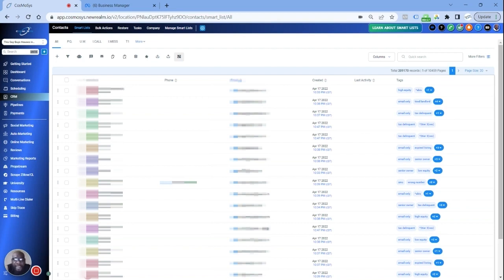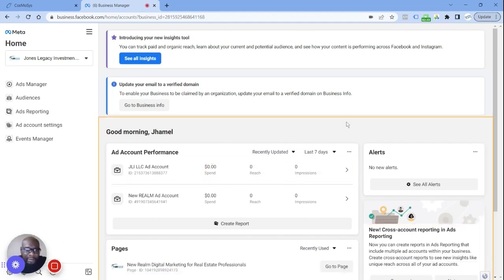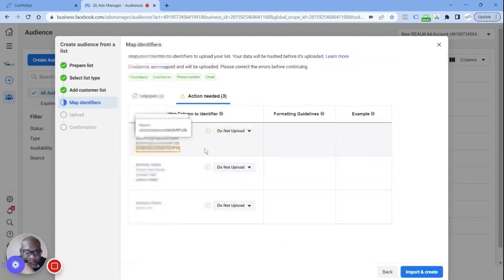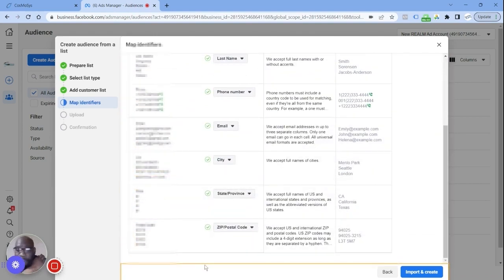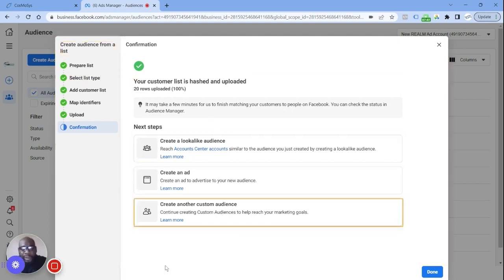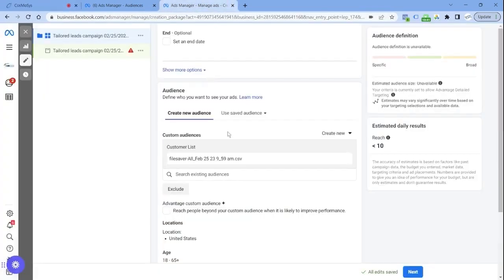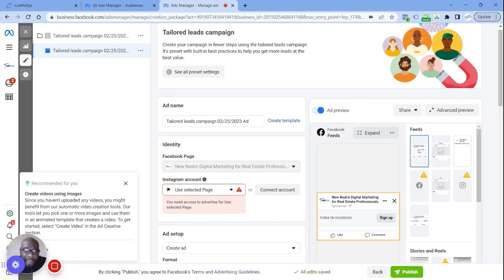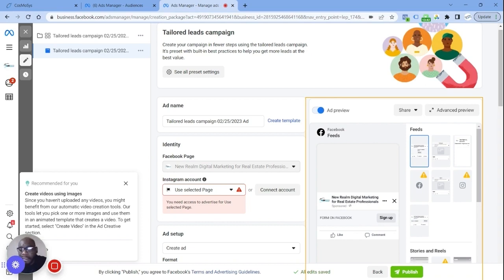4 Critical Mistakes to Avoid in Lead Revival with Meta Ads and GHL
If you’re sitting on a pile of “dead” leads, let me put you on to a game-changing trick using GHL + Meta Ads. I’ll show you how to turn those leads into money by creating custom audiences on Facebook. Forget spraying ads everywhere—this is about precision targeting that saves you cash and gets results. I break it all down: pulling your list, skip tracing, uploading to GHL, and letting Facebook do the heavy lifting with their lookalike audience magic. No more wasted ad spend, no more filtered messages—just inbound leads coming straight to you. This hustle is built for anyone trying to win, especially if you’re like me, clawing back from zero. Stop guessing and start using this proven hack to crush it online.

CHAPTERS:
00:00 - How to Run Ads the Right Way
01:06 - How to Create a Custom Audience
05:28 - Why Lookalike Audiences are Powerful
06:35 - Creating Ads for Custom Audiences
10:32 - Retargeting Ads Strategies

I am not an Agent or Employee of them and have no authority to make any binding contracts nor do I represent them. The opinions expressed here are my own and shall NOT be interpreted or considered as representations, guarantees, or statements made by Highlevel INC or any other company mentioned or any of their subsidiaries, agents, or assigns.